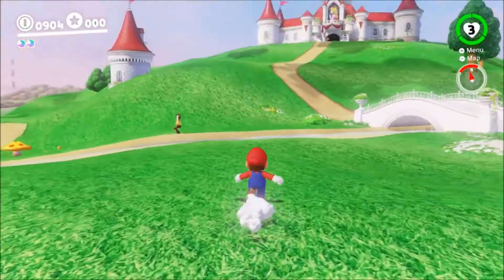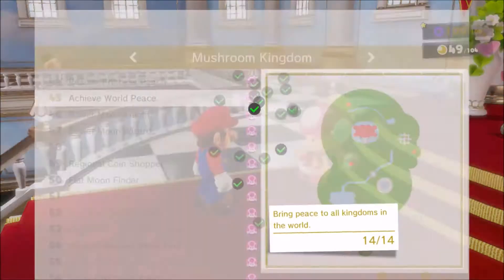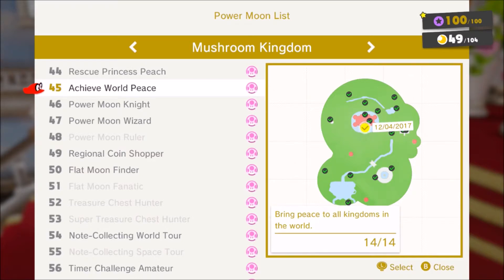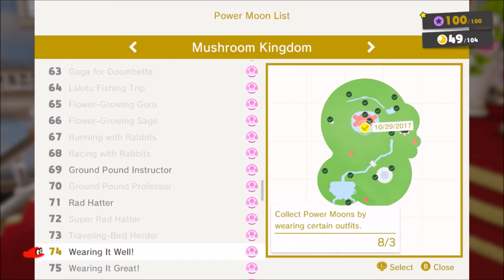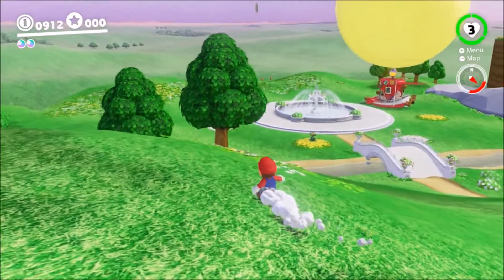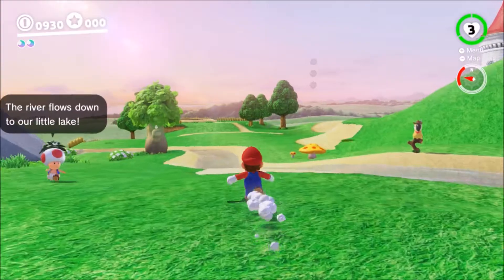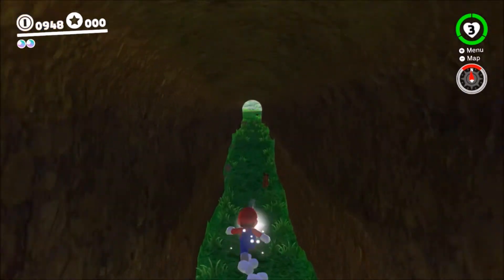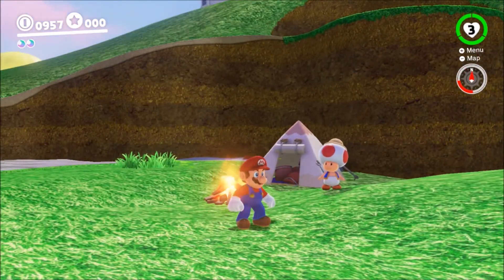Archivist Toadette's Power Moons - The Most Efficient Way to Collect All 61!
In this video, I share the most efficient way to gather all 61 Power Moons from Archivist Toadette!

Super Mario Odyssey: Prima Collector's Edition Guide

Super Mario Odyssey Accessory Set Officially Licensed